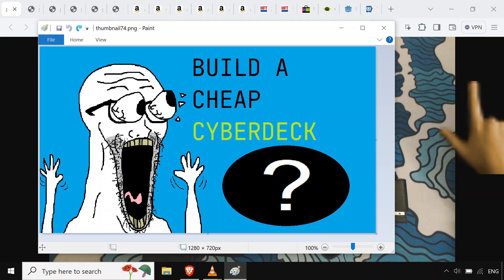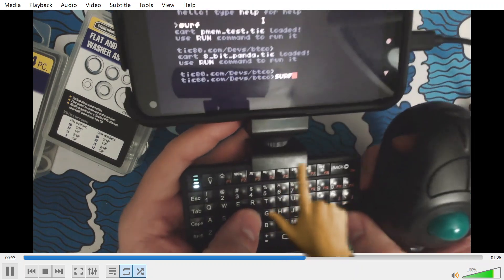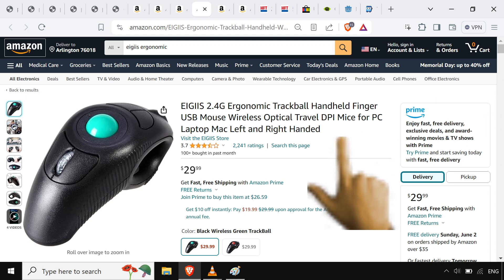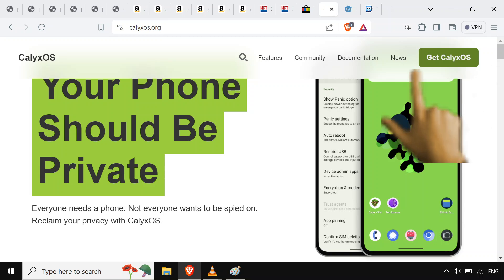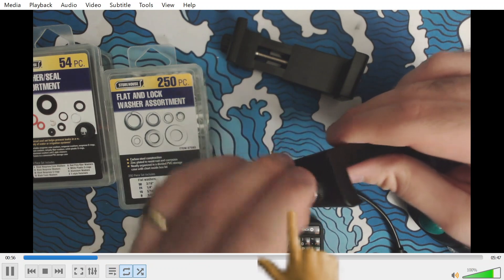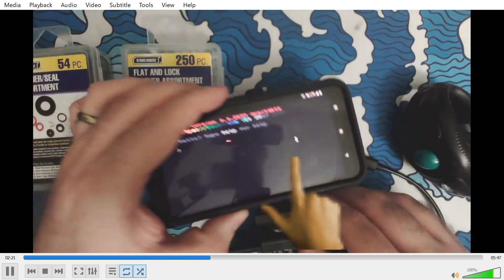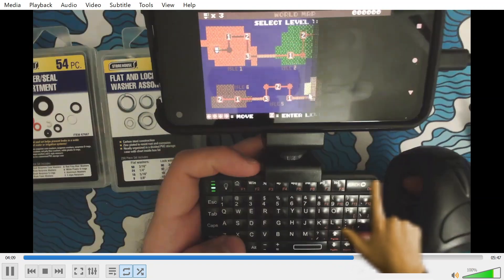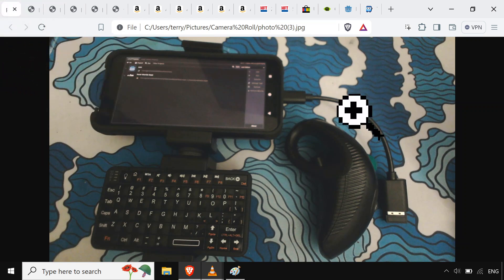Build a Cheap Cyberdeck with an Old Phone (UMPC are for PAYPIGS)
Stuff mentioned:

Tripod Phone Holder

1/4 Male to 1/4 Male Tripod Screw

Eigiis Handheld Trackball

USB-C Male to USB-A Female Adapter

Rii Mini Bluetooth Keyboard